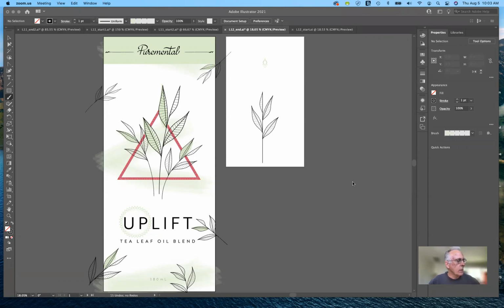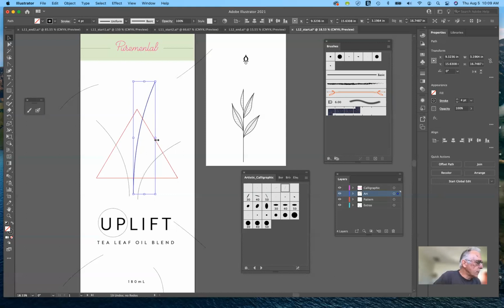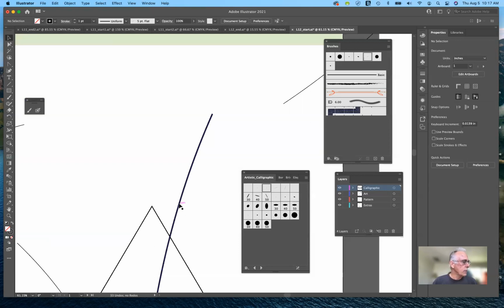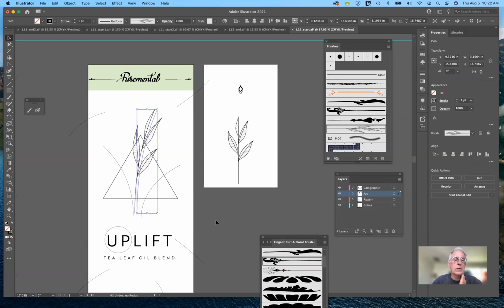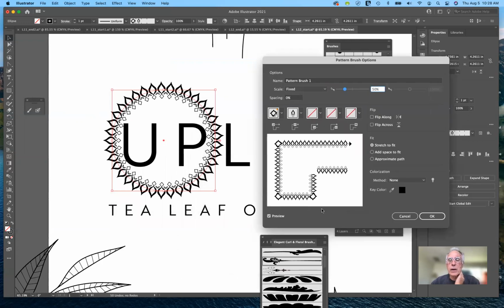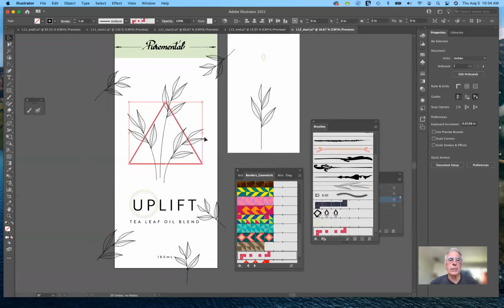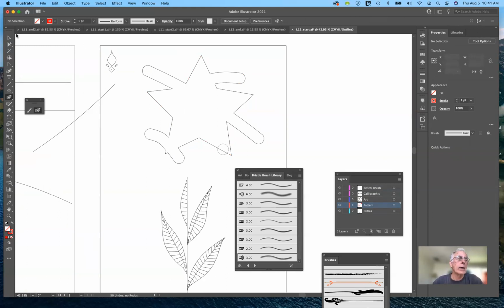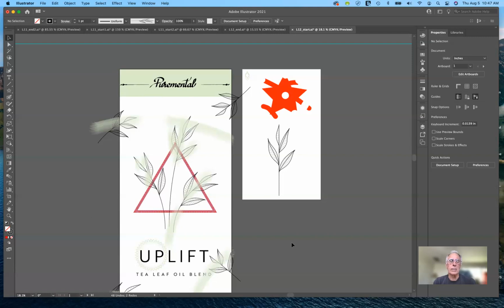Lecture 18 - Using Brushes To Create An Ad - Art 186 - Summer 2021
I use and edit a variety of brush types in Illustrator to enhance the appearance of an ad.